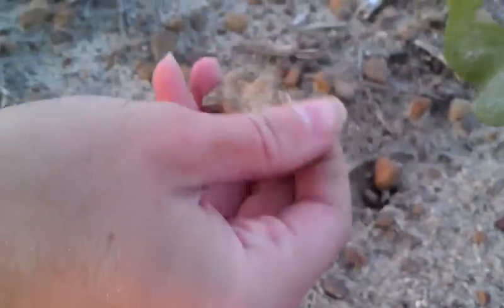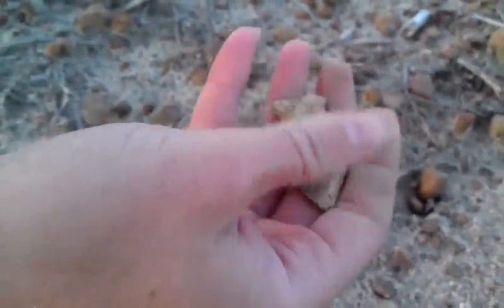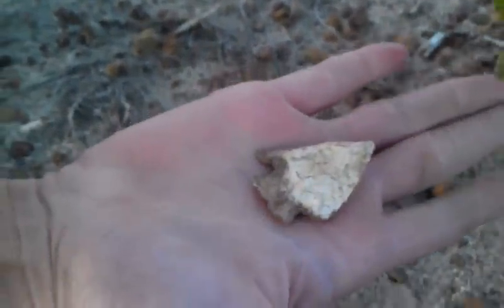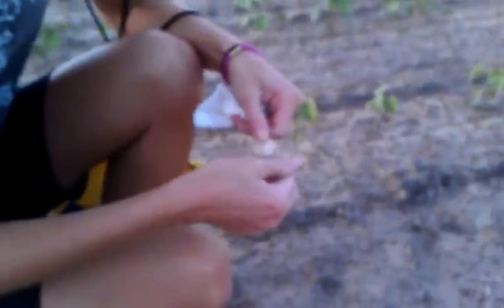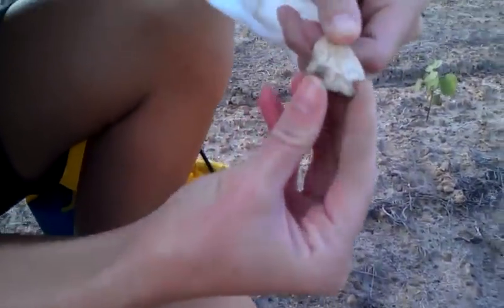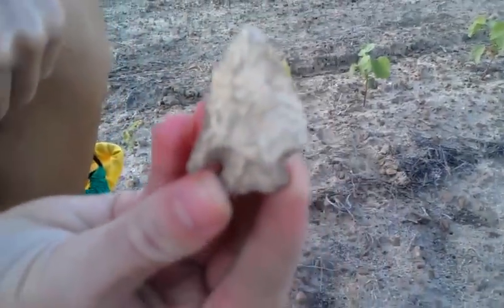6-20-12 Jade's First Arrowhead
After working like a slave all day and being filthy beyond imagine. I decided that Jade (My little sister) and I would go walk for arrowheads for a few min before dark. Jade ended up finding 4 perfect points including a beveled bolen. All in under 45 min before it was too dark to see. The pretty girls are certainly good luck with arrowheads!

Weston